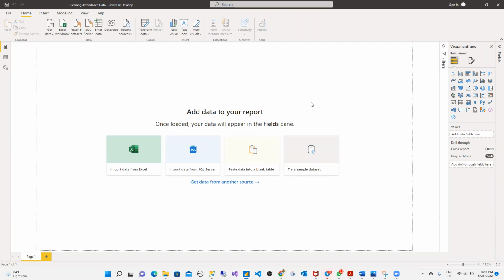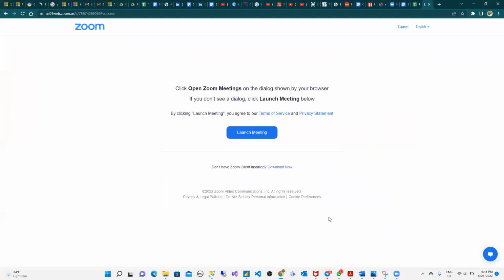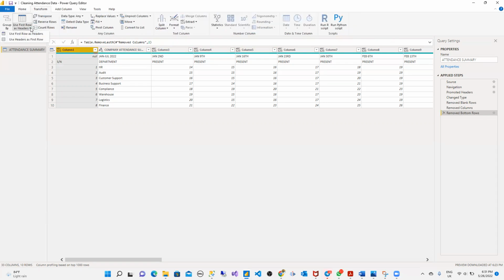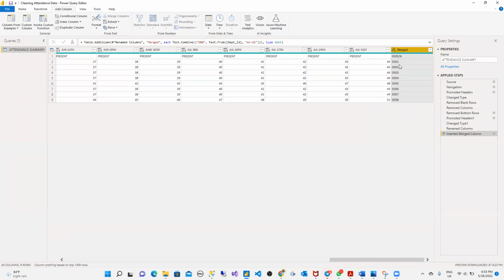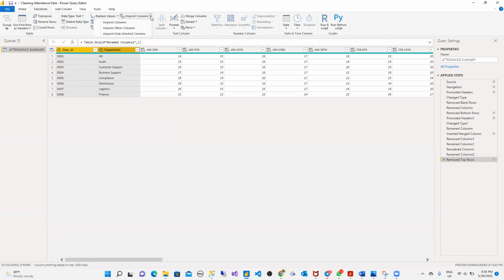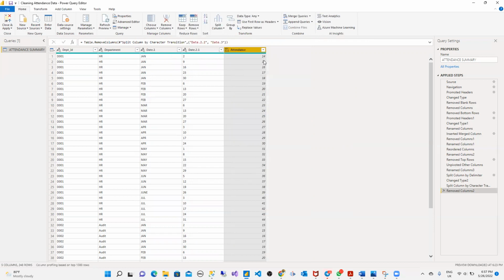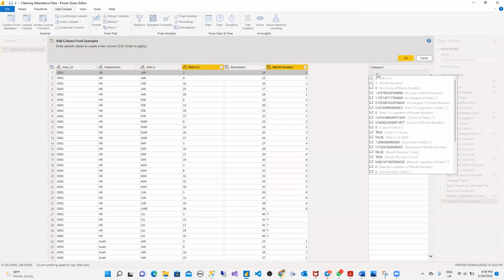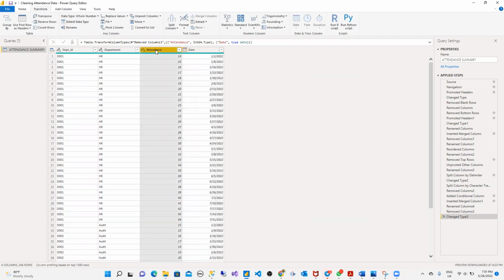Transforming Excel Data in Power BI